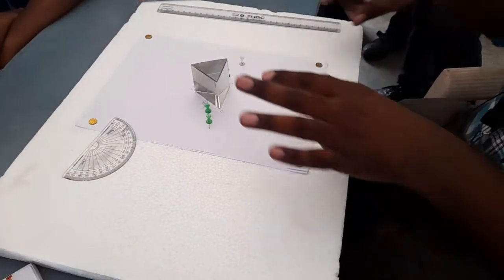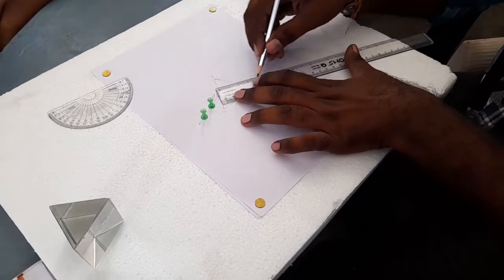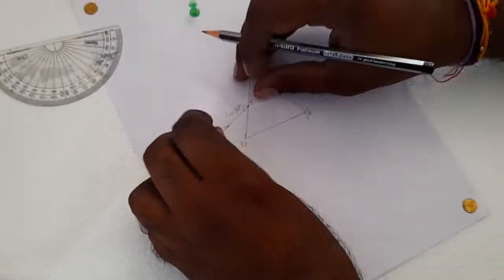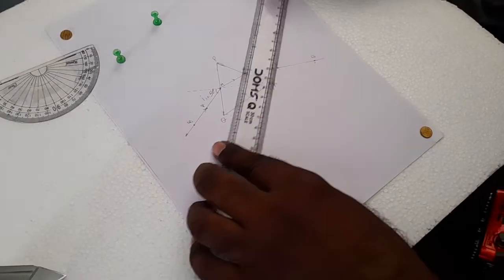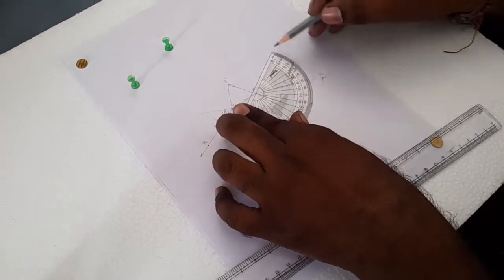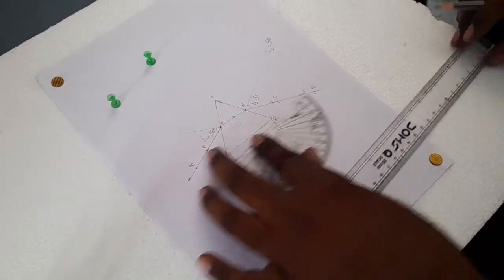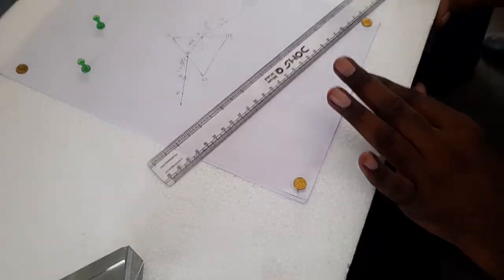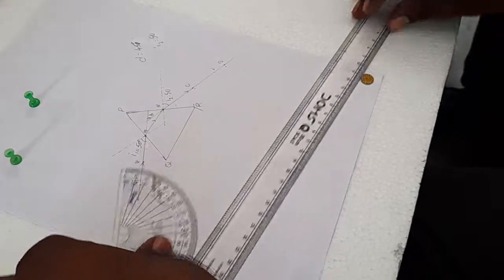Lab activity of Human eye and Colourful world (To finding Refractive index of a Prism)Part-2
procedure to find angle of incidence,angle of Emargence ,angle of Deviation.